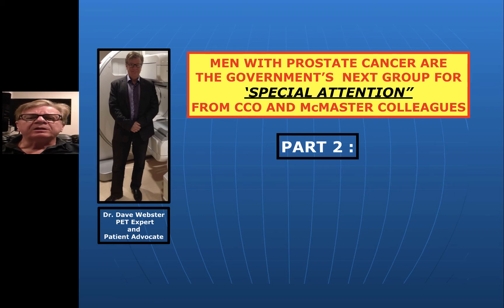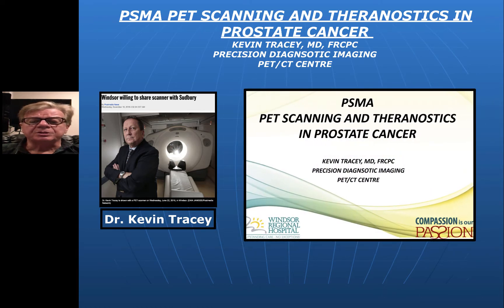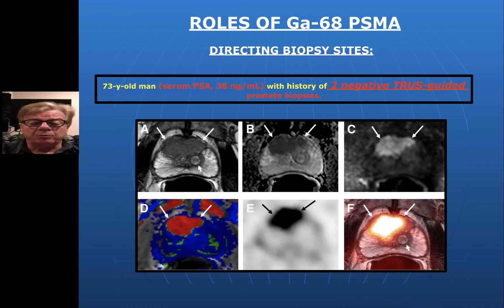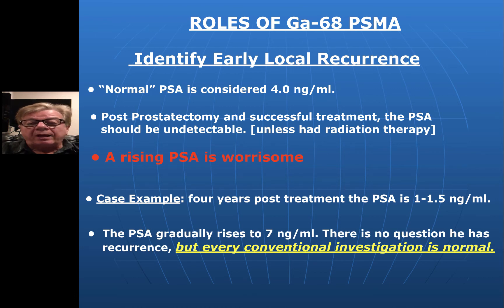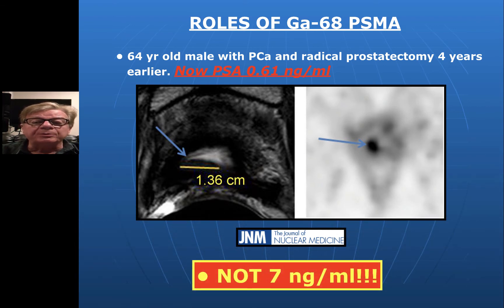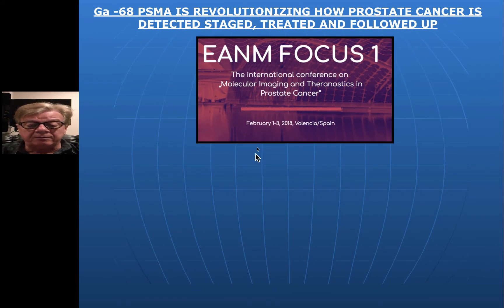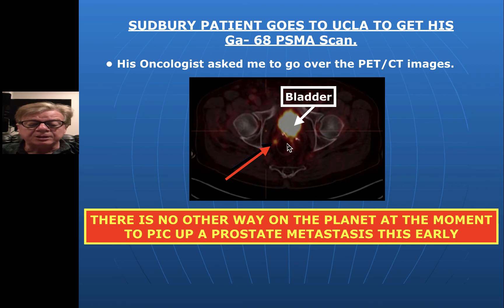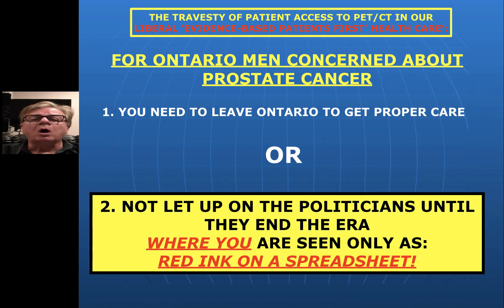PSMA REVOLUTION IN PROSTATE CANCER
This is part 2 of the revolution in prostate cancer imaging and management, unless you live in Ontario. I hope you find this both as potentially great news for men with prostate cancer, BUT, without huge social media noise, it WILL NOT be an election issue in Ontario, and we will remain in the 'Dark Ages' of how cancer, dementia and other diseases are managed in Ontario.